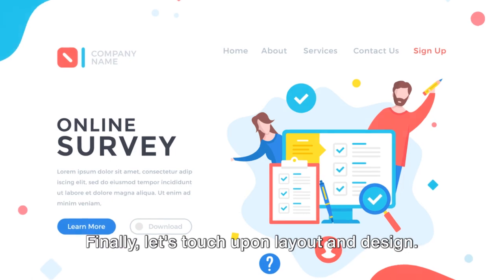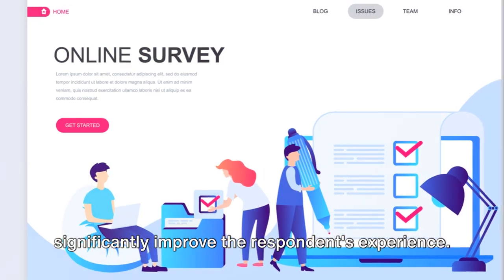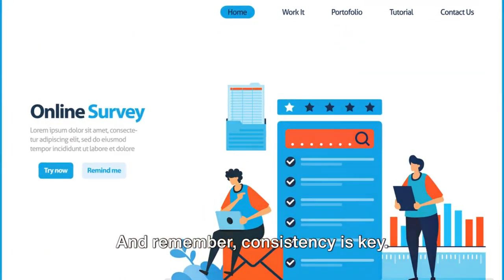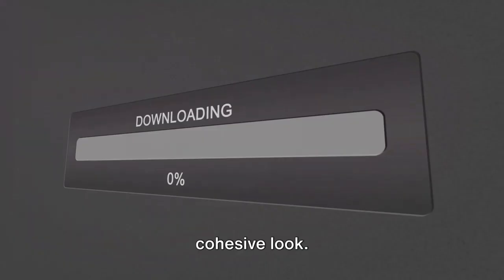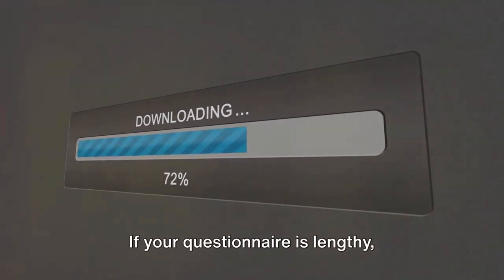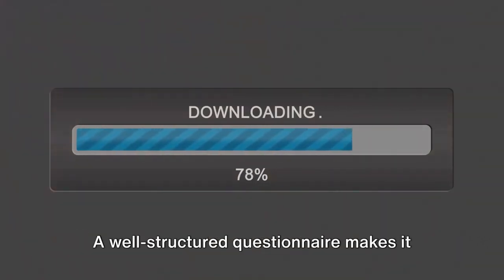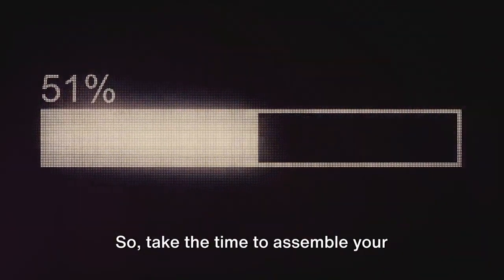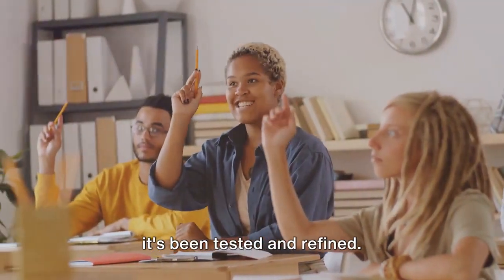SURVEY QUESTIONNAIRE: A RESEARCH TOOL UNVEILED